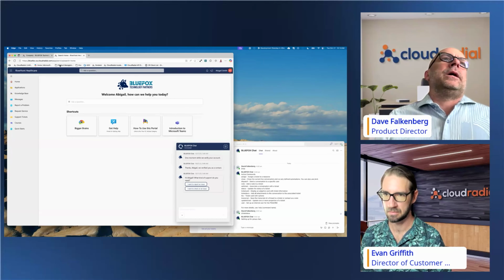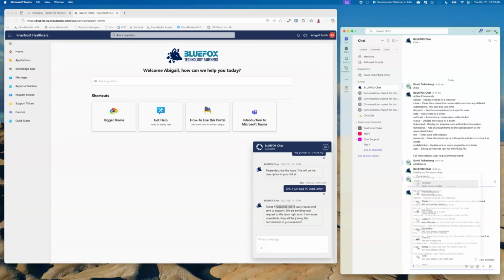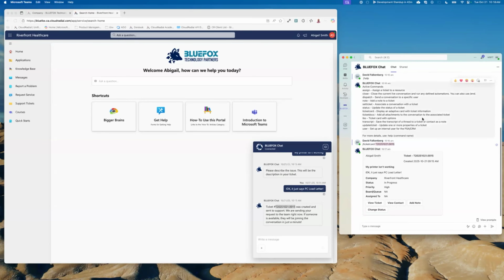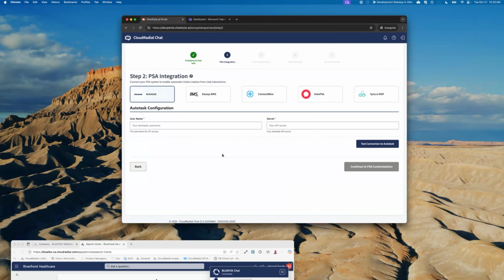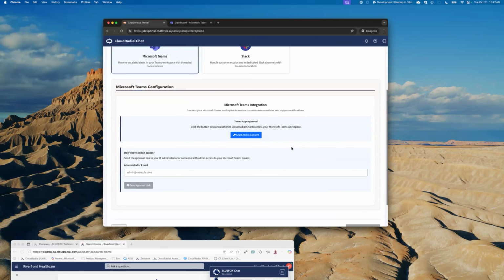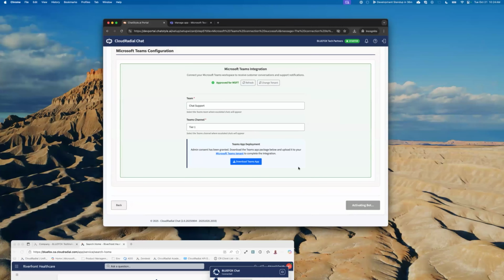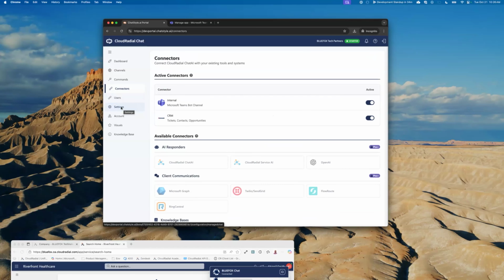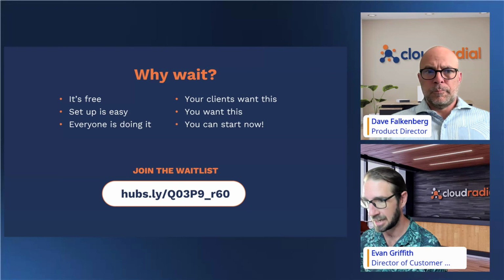CloudRadial Chat Starter: Why Every MSP Should Start Here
Think setting up an AI-powered chat system for your MSP is complicated? Think again. Watch as we go from zero to fully functional in just 5-10 minutes—no technical expertise required.

In this hands-on webinar, CloudRadial's team demonstrates the complete setup process for Chat Starter (FREE) and shows you exactly how it works for both clients and technicians.

What You'll See:
✅ Live ticket creation from chat to PSA in real-time
✅ Complete setup walkthrough (PSA integration, Teams/Slack connection, client channels)
✅ How chat conversations appear in Microsoft Teams for agents
✅ Ticket card functionality and slash commands
✅ Client experience from portal and web widget
✅ File attachments, screenshots, and media handling
✅ Group chat features and agent transfers
✅ Configuration options for routing, status workflows, and live chat hours

The Setup Process (Demonstrated Live):

Create your account (2 minutes)
Connect your PSA - Autotask, ConnectWise, Halo, or Syncro (1 minute)
Set up your service channel - Teams or Slack (2 minutes)
Create client channels - UCP portal or web widget (1 minute)
Start chatting immediately!

Why Chat Starter?

100% FREE to get started
Connects directly to your PSA
Works natively in Microsoft Teams or Slack
Creates real tickets from real conversations
Includes live chat support during business hours
Full chat transcripts saved to ticket notes
Two client channels included (portal + website)
Upgrade only when you need advanced AI features

Perfect for MSPs who want to:

Offer modern chat support without complex setup
Reduce email and phone call volume
Give clients a faster way to get help
Test chat capabilities before investing in premium features
Integrate seamlessly with existing tools

Bonus: The demo includes troubleshooting in real-time (dealing with AWS outage impacts), proving just how resilient and straightforward the system really is.

👉 Ready to try it yourself? Sign up for FREE Chat Starter and be chatting with clients in minutes